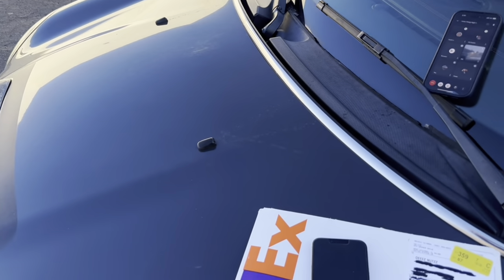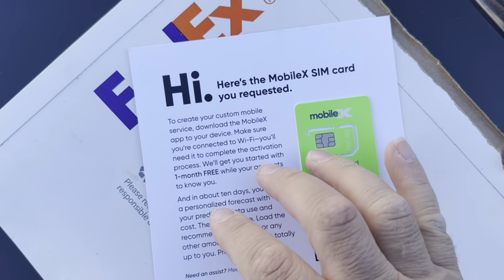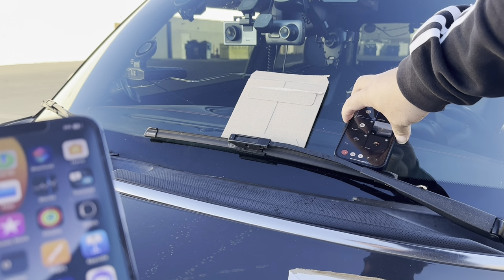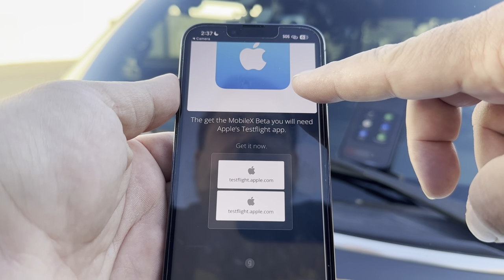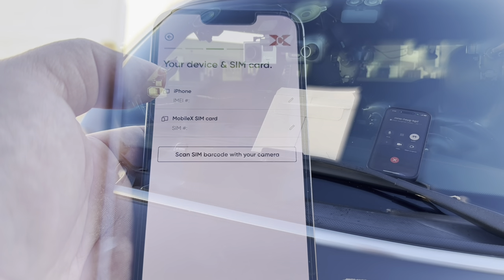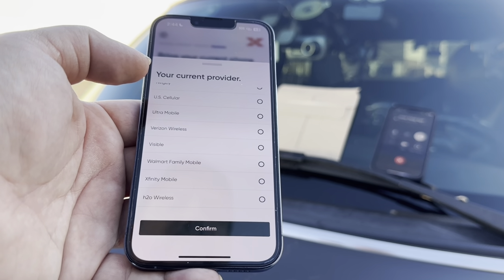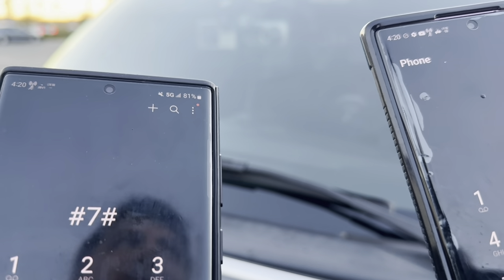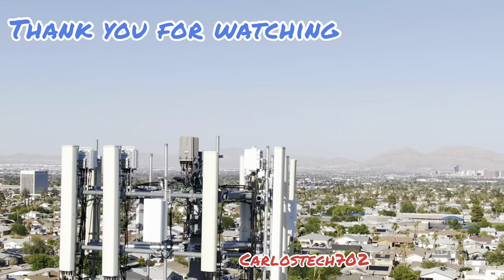mobileX Setup & Activation *longer video but keeping it 100*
Thank you to all the channel members:

Goldvis4 Gaming
Gene G Jr
Wesley W
Alternate Reality
TMaster Tech
Robert Castillo
RFK TECH USA
Oceanic Vibes
M S
PA Speedtesting Adventures
Jason D
Adam Laker
Mark Smith
Terry Nitro
Mr Guess
Brock Bell
Santiago Hernandez
Blind Tech Adventures
Philip Brooks
Chaim Fried
Kazi
Baby Yoda Tech
rja
Chanel808life-MTHi

Activating and setting up the new mvno mobileX that rides on the Verizon wireless network. First impressions and speedtests